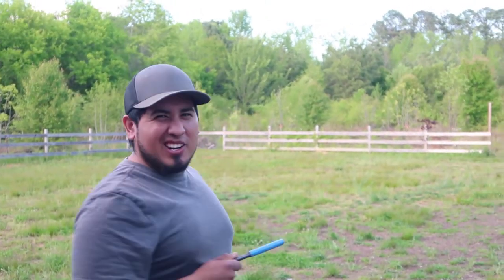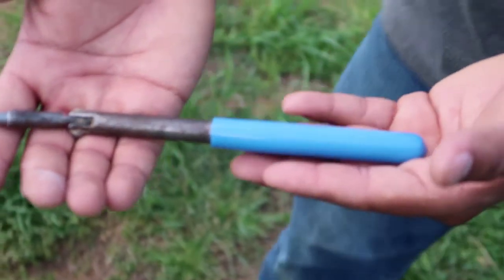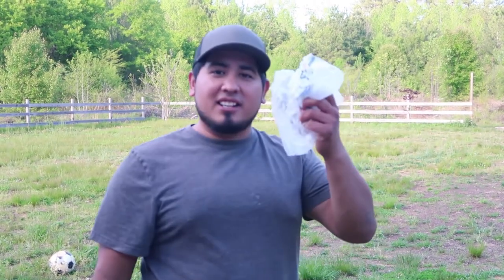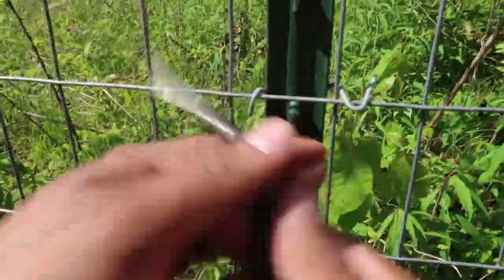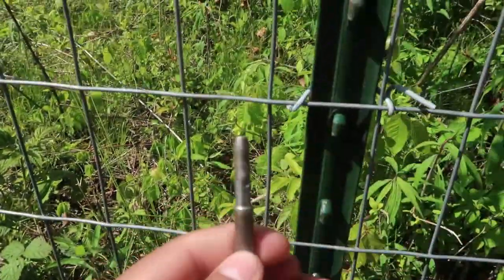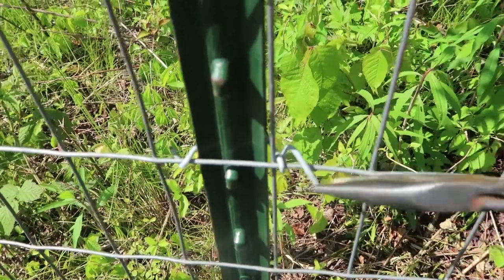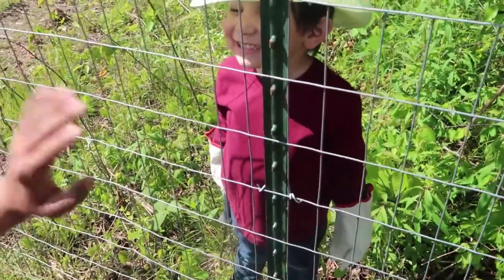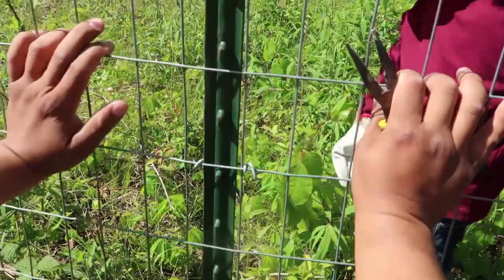You need this tool, it makes adding fence clips super easy and fast!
It is defiantly worth the money! Saved me lots of time and it made it more enjoyable. Though it was a quick easy task I wanted to share in a fun way how to use it and what I learned. I also have bonus clip of a story for you guys so sit back and enjoy! Thanks neighbor